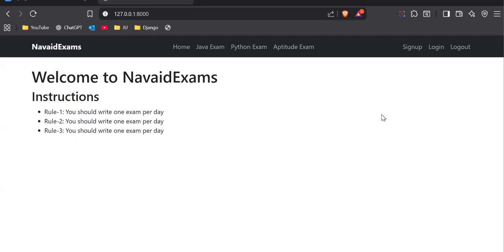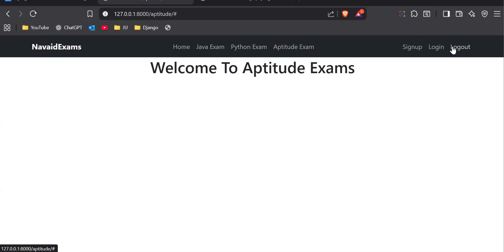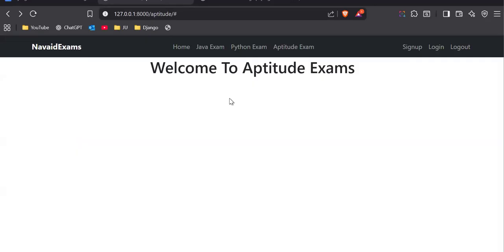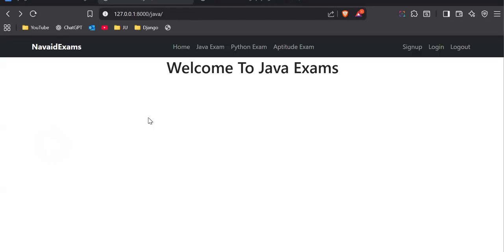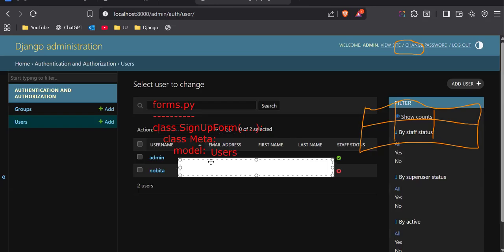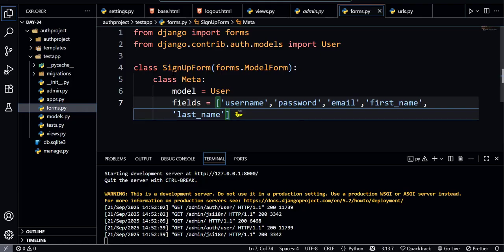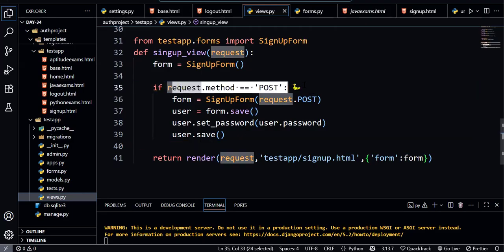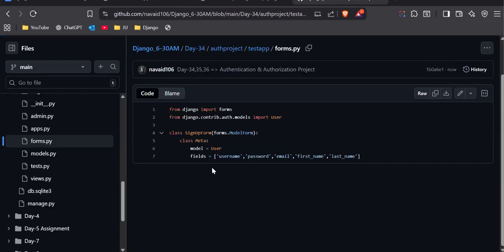Django with RestAPI | Demo-36